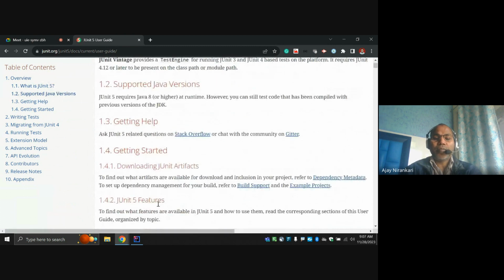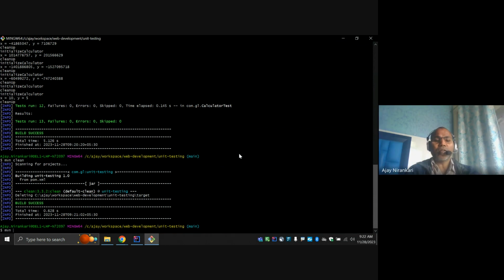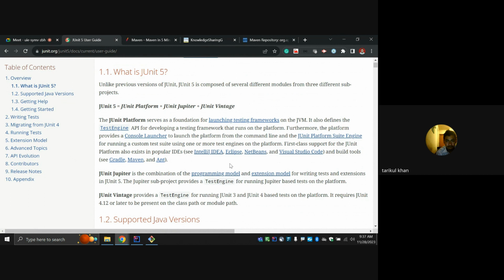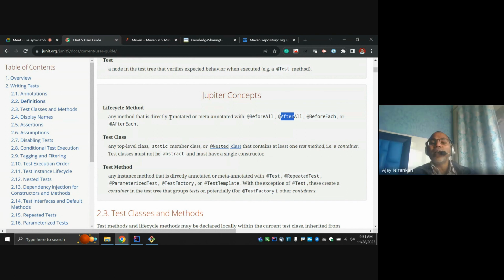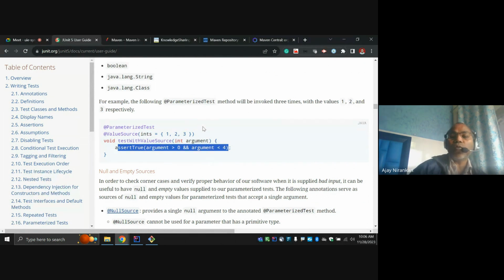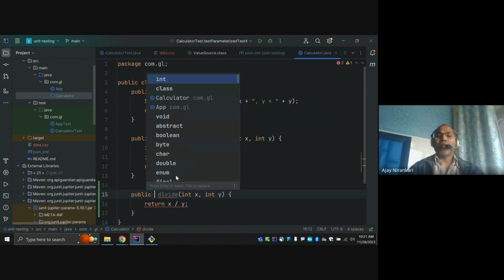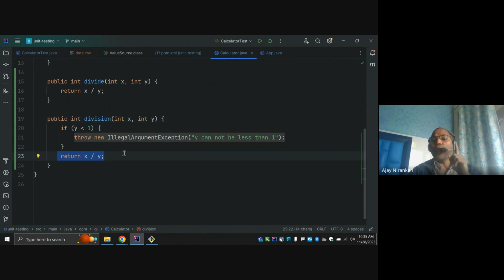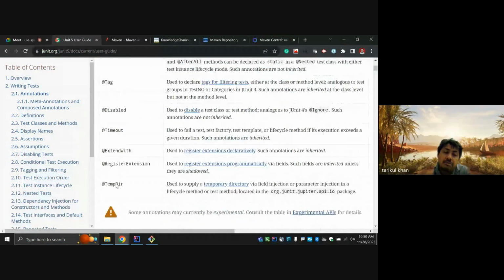Unit Testing, Life cycle of Junit Test, Code Coverage, @ParameterizedTest, @CsvSource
Unit Testing
How execute Junit Tests
Run all the unit test classes:  mvn test
Run a single test class:   mvn -Dtest=CalculatorTest test
Run multiple test classes:   mvn -Dtest=CalculatorTest, AppTest test
Run a single test method :   mvn -Dtest=CalculatorTest#addTestMethod test
Life cycle of Junit Test

Knowledge Sharing
Knowledge
Sharing
KnowledgeSharing
KnowledgeSharingG